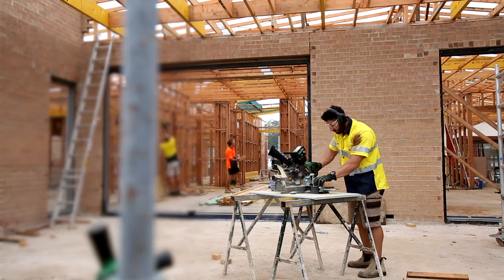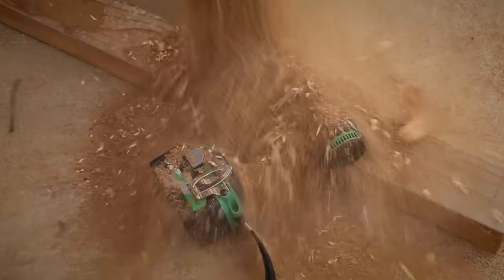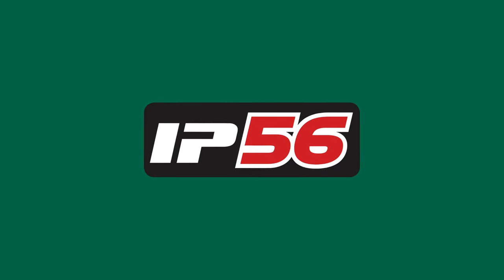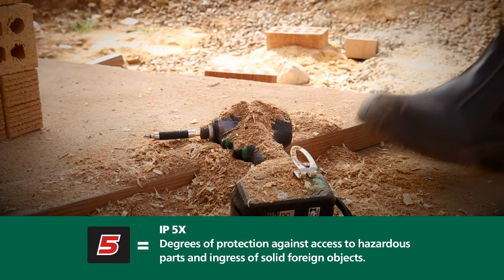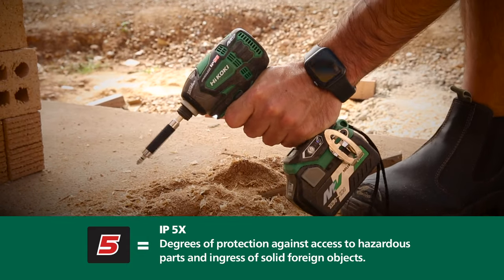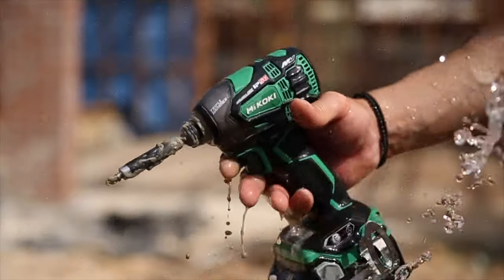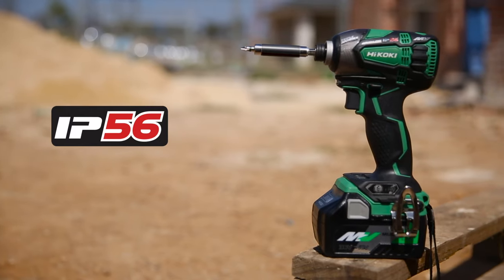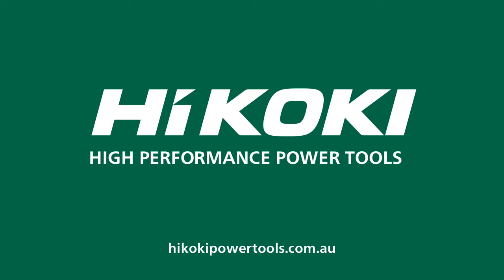HiKOKI Innovation: IP56 Water and Dust Protection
HiKOKI IP56 Water and Dust Protection